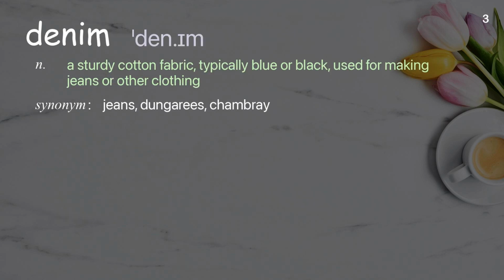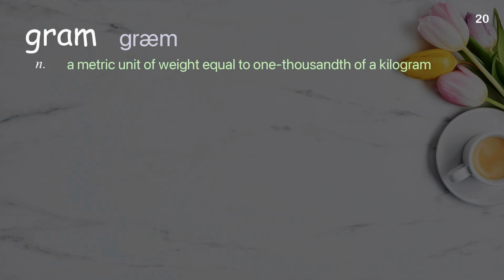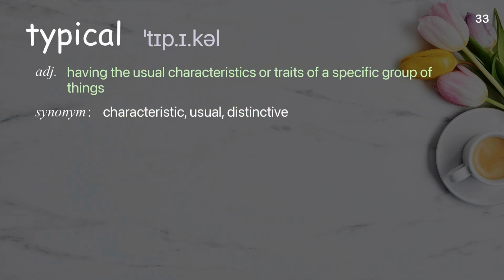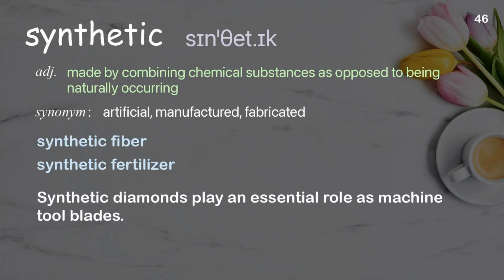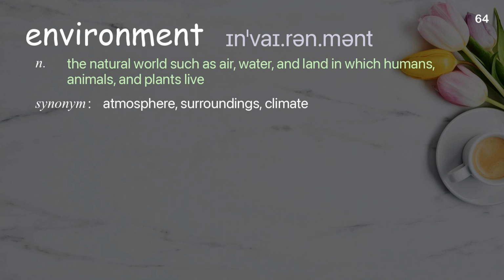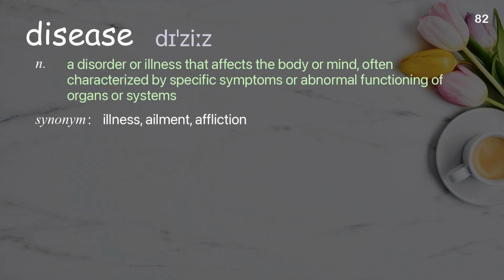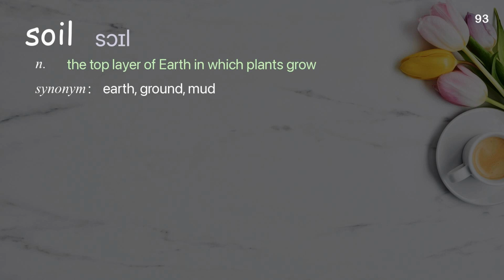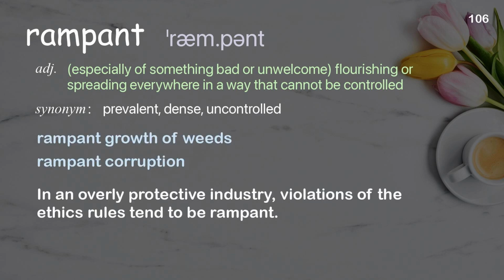107 Academic Words Ref from "Madhavi Venkatesan: The life cycle of a pair of jeans | TED Talk"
■PLEASE NOTE

■Reference Source
Madhavi Venkatesan: The life cycle of a pair of jeans | TED Talk